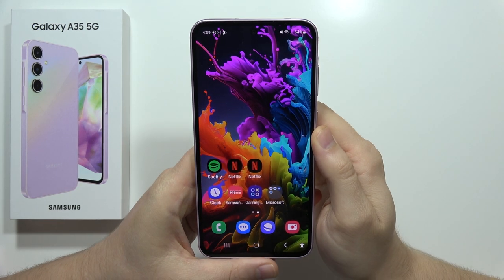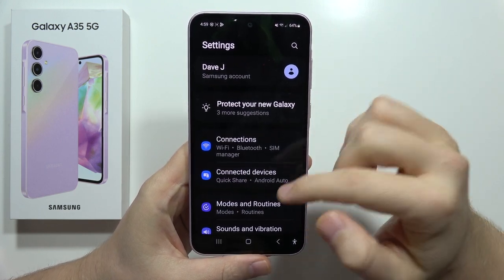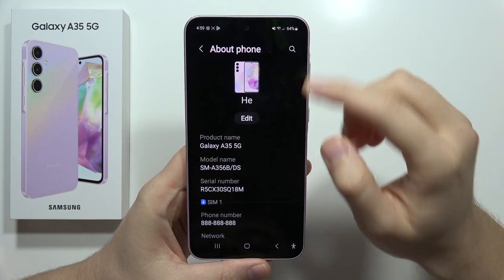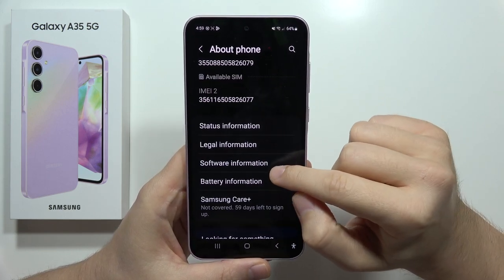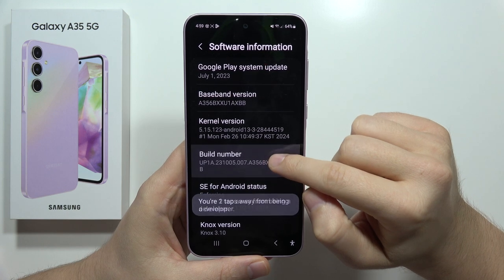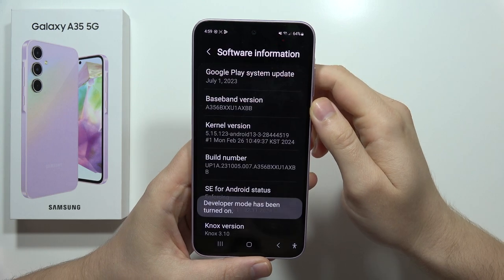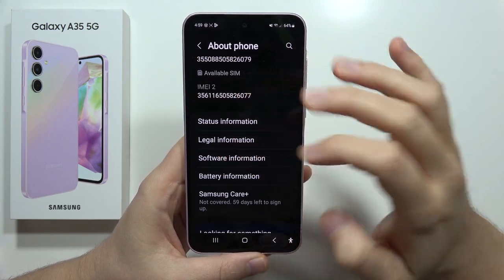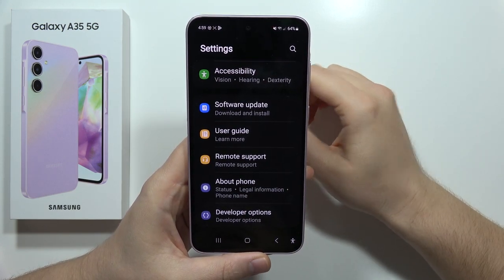How to Turn ON Developer Options on Samsung Galaxy A35 5G - Developer Mode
Unlock the hidden potential of your Samsung Galaxy A35 5G with Developer Options!  This video will guide you through enabling Developer Options, giving you access to advanced settings and features for customization and troubleshooting.

enable developer options samsung a35 5g
developer mode samsung galaxy a35